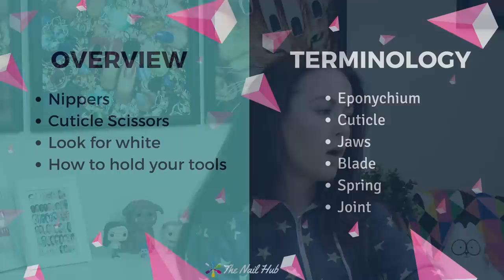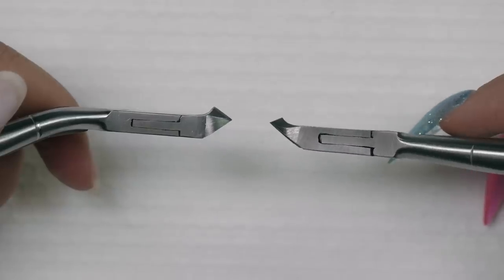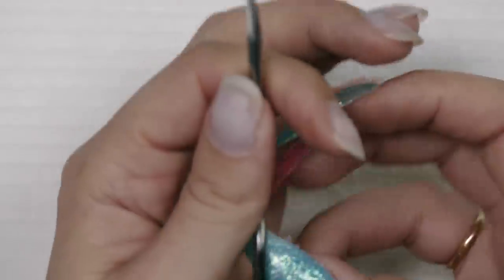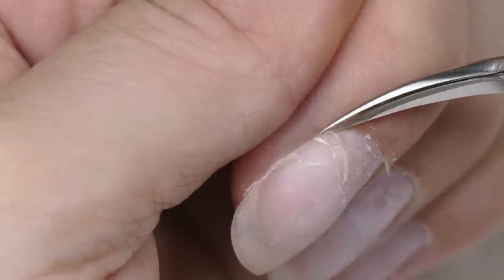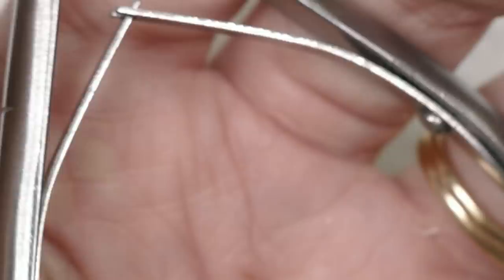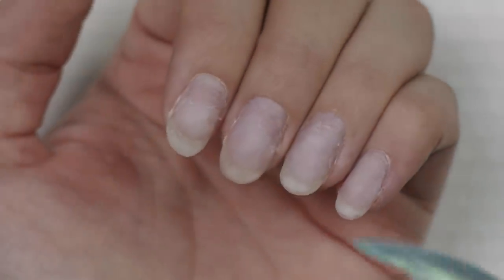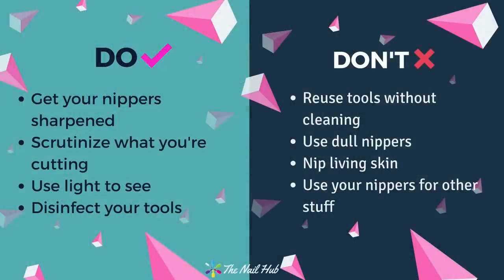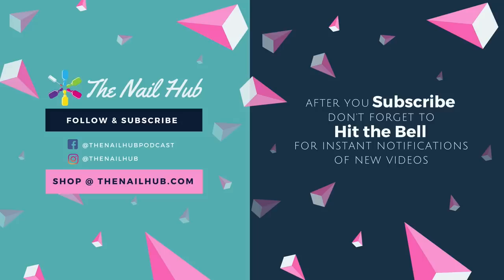Nippers & Cuticle Scissors